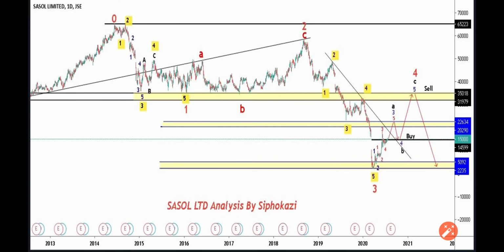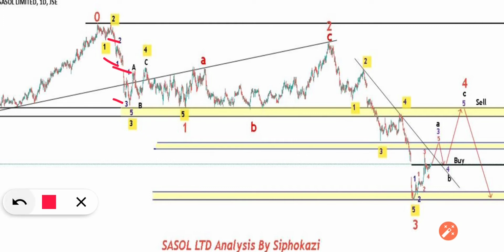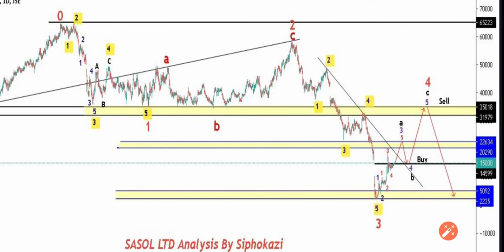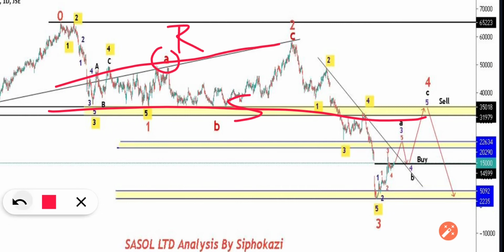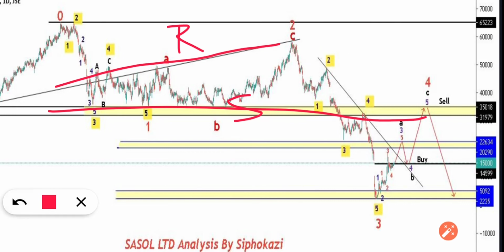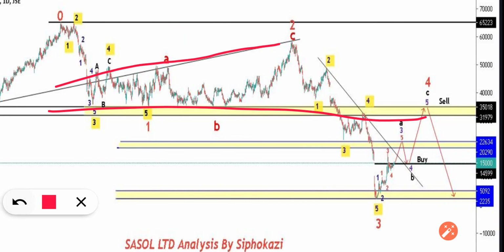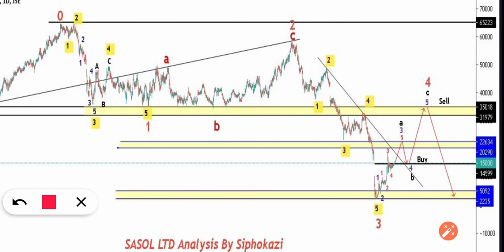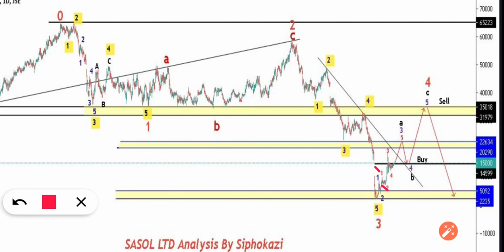JSE STOCK ANALYSIS (SASOL LTD)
Analysing JSE Stock made easy with the use of a modified Elliot Strategy.

By Siphokazi